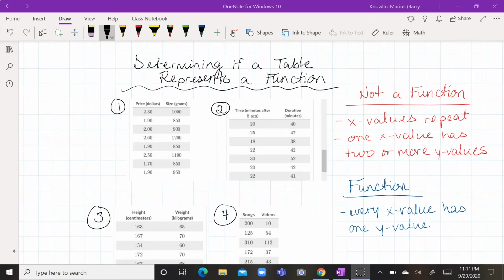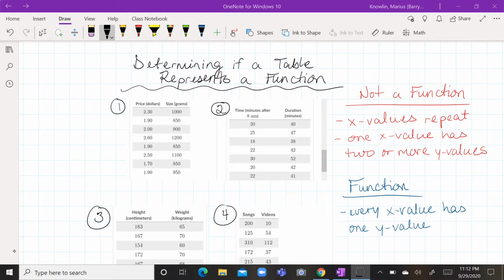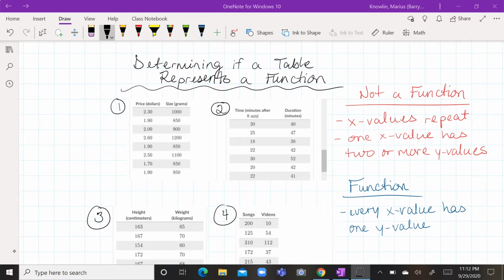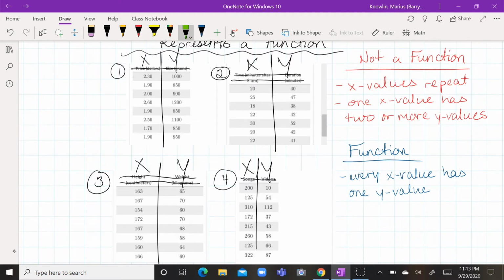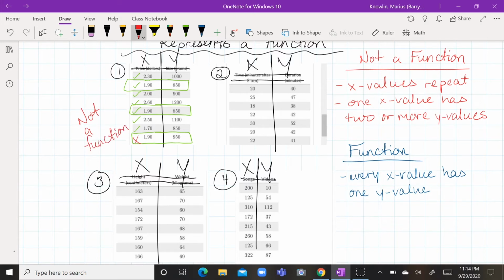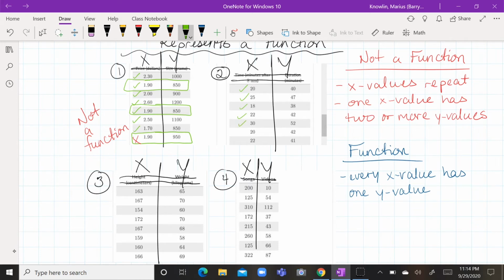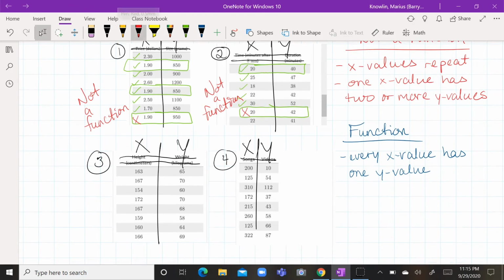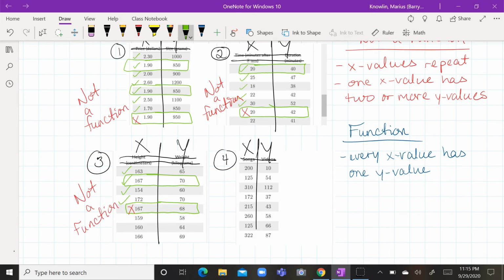Functions - Determine from a Table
Common Core CCSS.MATH.CONTENT.HSF.IF.A.1
Florida Standard MAFS.912.F-IF.1

Virginia Standard A.7a, A.7f
Strand: Functions
a. determining whether a relation is a function
f. connections between and among multiple representations of functions using verbal descriptions, tables, equations, and graphs